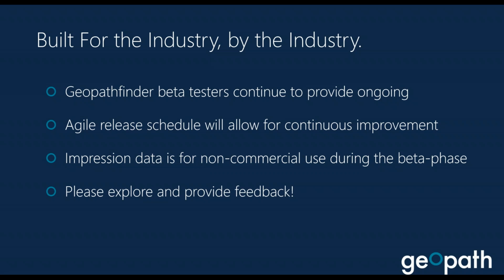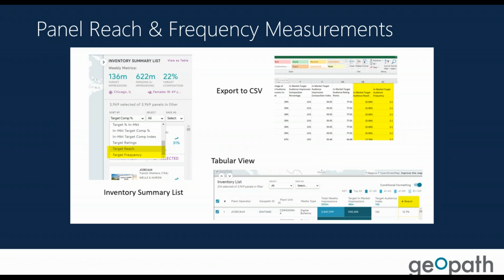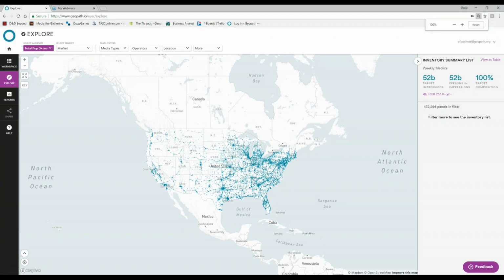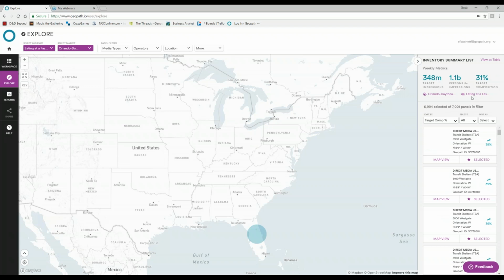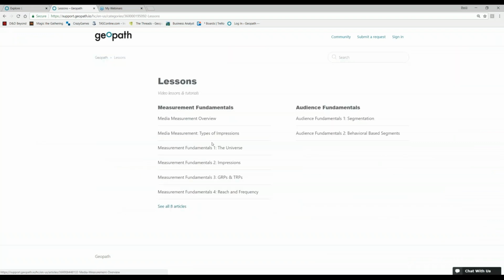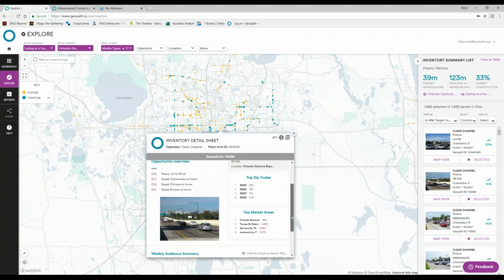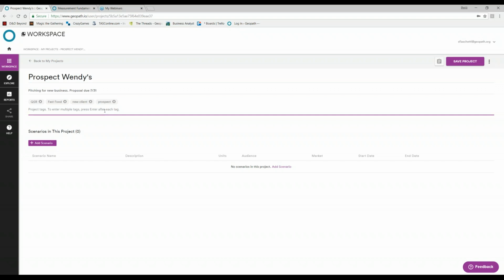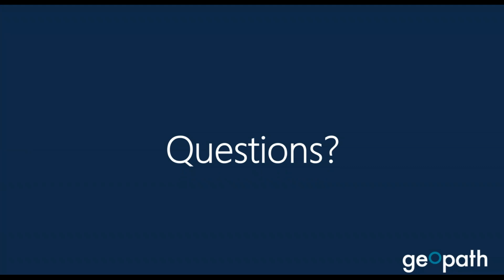OOH Office Hours | July Geopath Insights Suite Update: Session 2